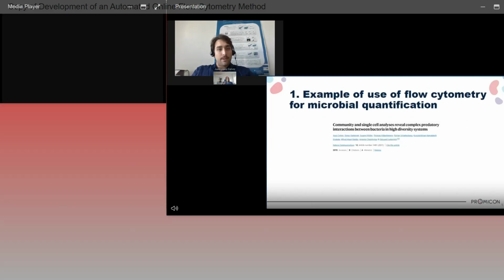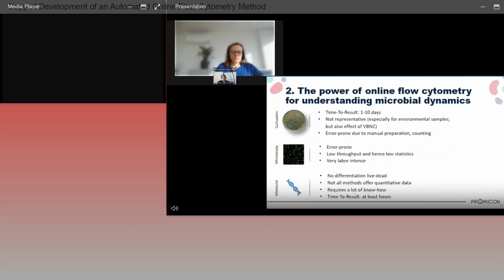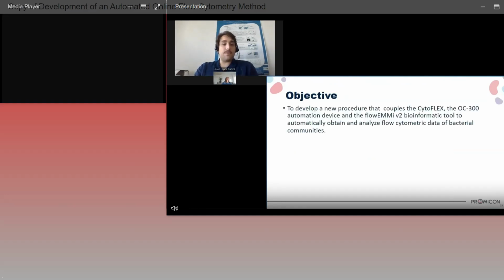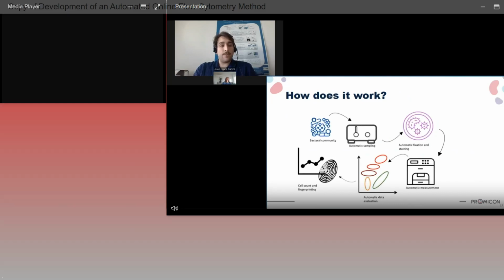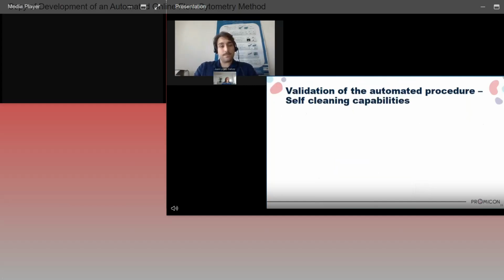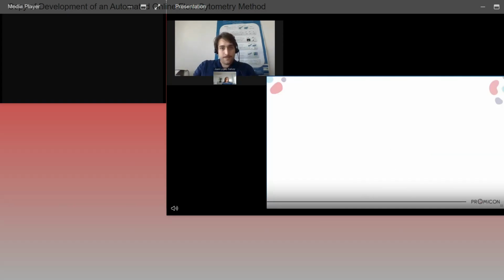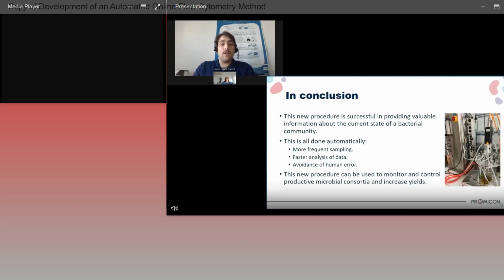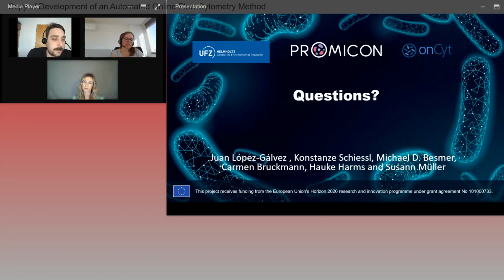Development of an Automated Online Flow Cytometry Method to Quantify Cell Concentration and...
Presented By: Konstanze Schiessl Ph.D. & Juan López Gálvez
Speaker Biography:
Konstanze Schiessl Ph.D.
My role at onCyt and in the fie/d off/ow cytometry. Our team from onCyt Microbiology wants to harness the power of flow cytometry to monitor microorganisms and their dynamics in industrial processes - akin to a microbial sensor. Flow cytometry is a highly-suited method for rapid, yet quantitative microbial analysis and we are convinced it can be a game changer for industry. We provide technology to allow flow cytometry to be operated "online" , i.e. automated, continuous and in-process, making it more available also to non-expert users. As Chief Scientific Officer, I am excited to be able to work at the intersection of research, customer consulting and technological development.

Juan López Gálvez
PhD researcher in the fields of Biology and Flow Cytometry. M.Sc. in Biotechnology with focus on Bioprocess Development. B.Sc in Biotechnology Engineering with certifications in Molecular Biology and Biopharmaceutical Processes.

Webinar: Development of an Automated Online Flow Cytometry Method to Quantify Cell Concentration and Fingerprint Bacterial Communities
Webinar Abstract:
Flow cytometry is a powerful method for the quantification of microorganisms, unparalleled by other technologies. We will (1) give an overview of the benefits and use cases of flow cytometry for microbial analysis, (2) highlight how flow cytometry can be used to track microbial dynamics with the state-of-the-art method of online flow cytometry, and (3) will dive into an example of how the CytoFLEX can be used to quantify microbial community dynamics as published in our recent paper. We will explain in detail how we coupled the CytoFLEX with the OC-300 automation device from onCyt Microbiology. Our procedure allows for the online automated determination of cell concentrations and for the differentiation between different cell subsets of a bacterial community (such as different strains and phenotypes). Our method can reproducibly measure both cell concentration and fingerprint-like patterns of bacterial communities, generating suitable data for powerful automated data analysis and interpretation pipelines. This can be immensely useful to monitor and optimize bioprocesses involving mixed communities.

Learning Objectives
Learn the benefits of flow cytometry for microbial analysis
Learn how flow cytometry can be used to track microbial dynamics
Learn how to reproducibly measure both cell concentration and fingerprint-like patterns of bacterial communities